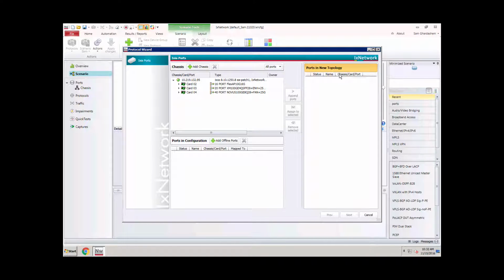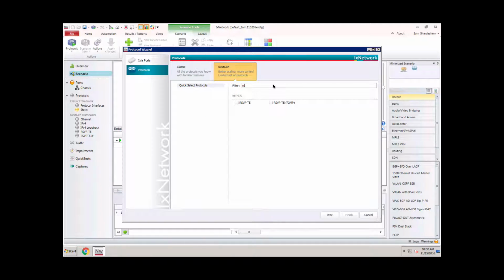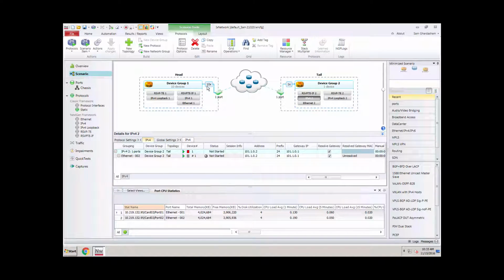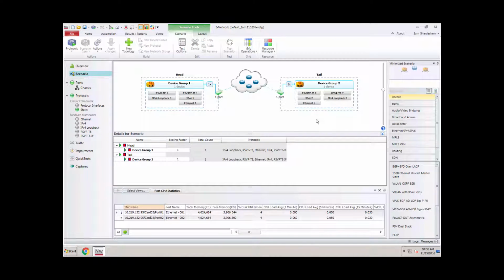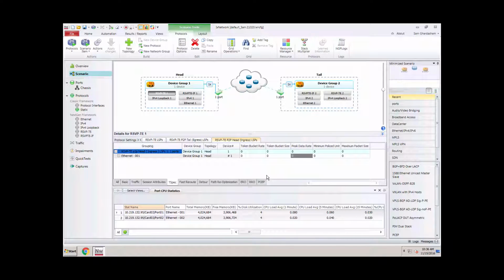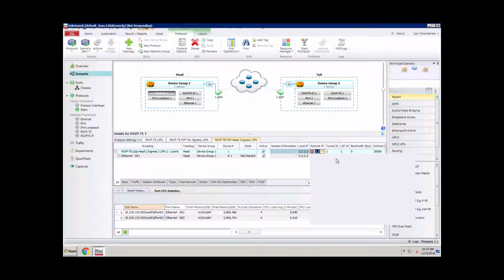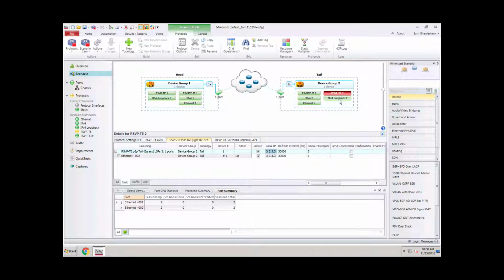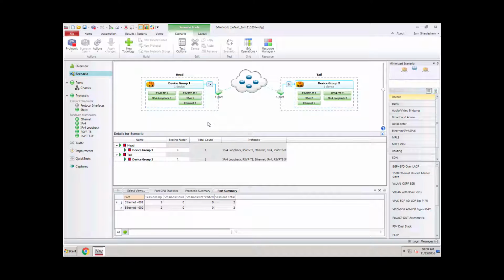Ixia IxNetwork RSVP-TE Tunnel Emaulation